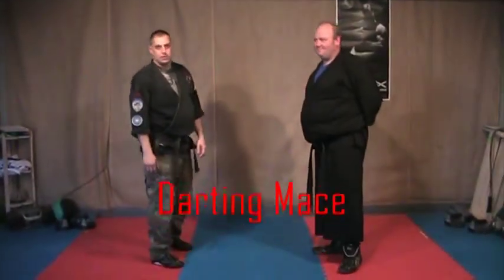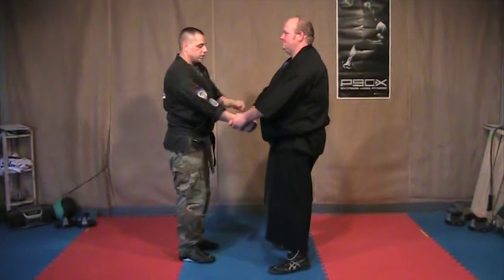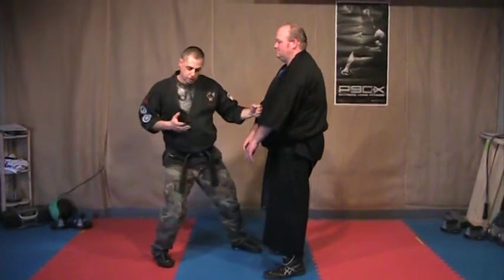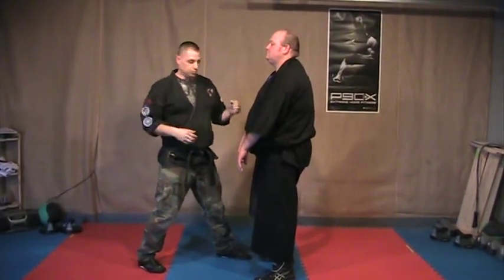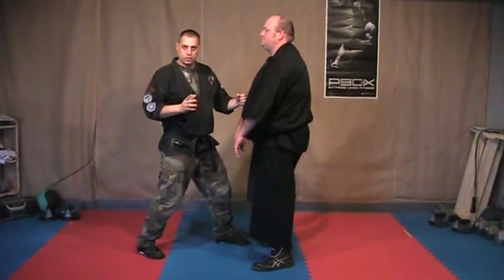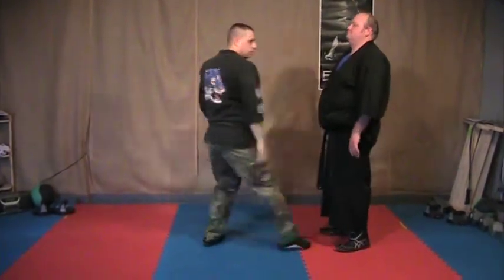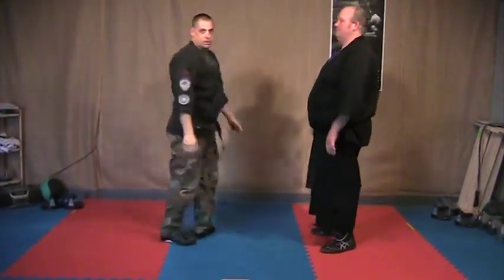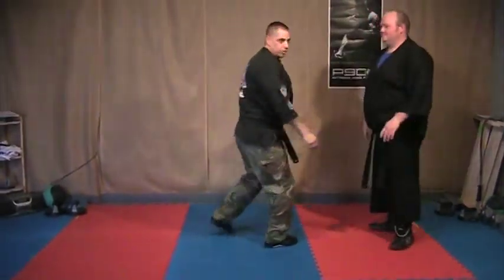Darting Mace - Basic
Darting Mace.